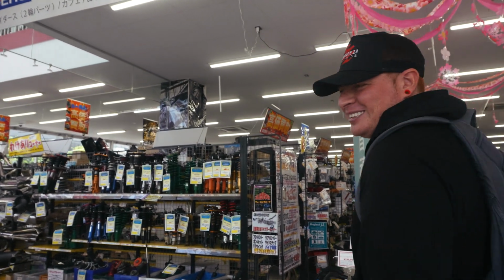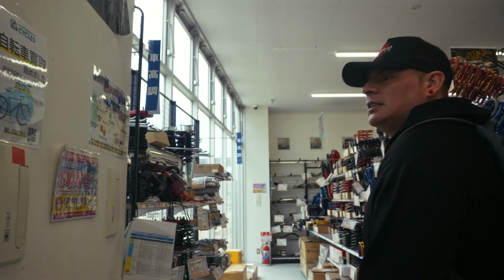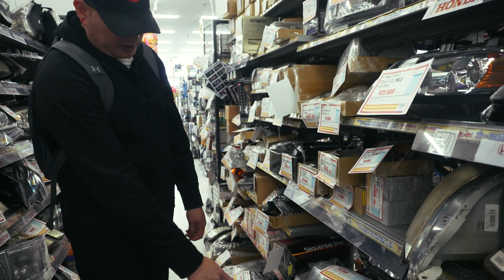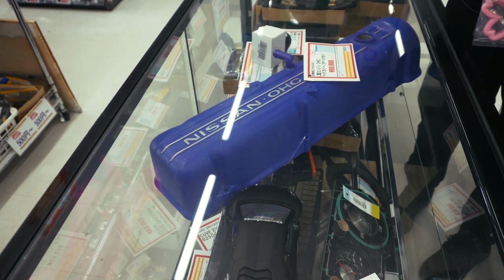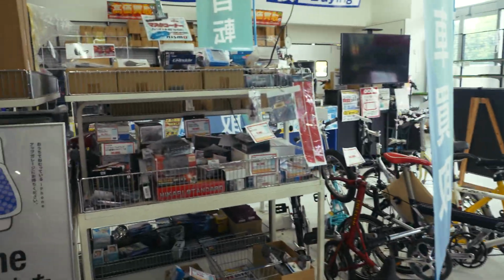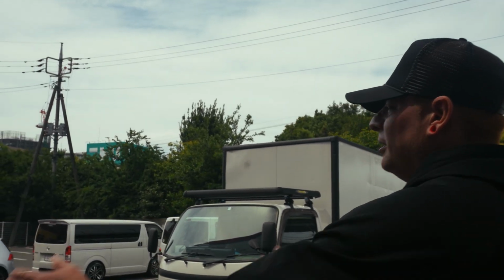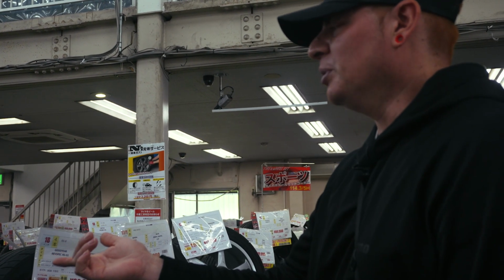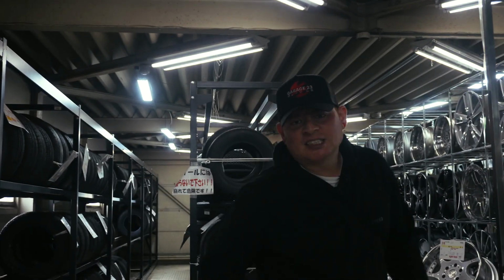Cheap Auto Parts in Japan [ Up Garage ]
Welcome back guys! As you know we are all about finding as good deal at the local junk yard. In Japan however, self service yards are not really a common place. To fill this gap Japan has local retail stores like Up Garage!  Today we are going to be visiting one of these locations for the first time, Up Garage buys many second hand car parts from customers and offers them back up for sale usually at a great discount from the parts original value. The only downside is the inventory varies constantly so you need to visit often, so join us for our first time shopping for car parts in Japan!

00:00 Intro
18:09 Wheel Shopping in Japan
Materials Used
Chemical Guys V36 Polish
Adam’s Graphene Detail Spray
My Film Gear
Sony Alpha A6100
Lume Cube Portable Lighting
Rode VideoMic Camera Microphone
DJI Ronin-SC - Camera Stabilizer
Music Used